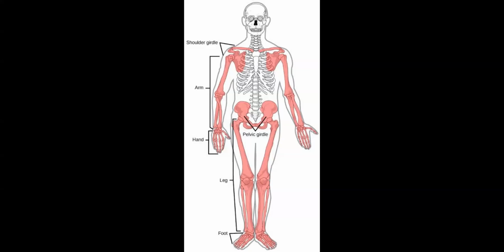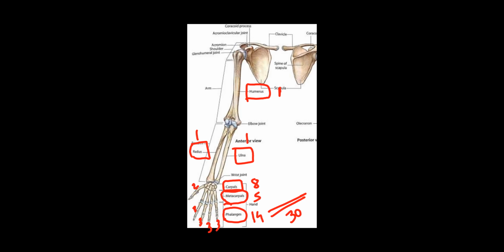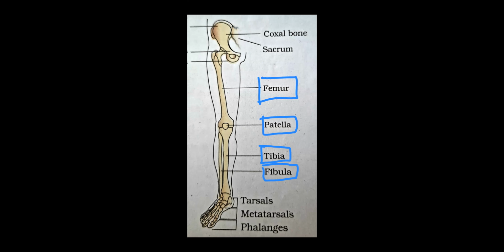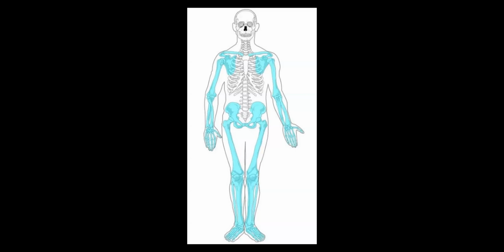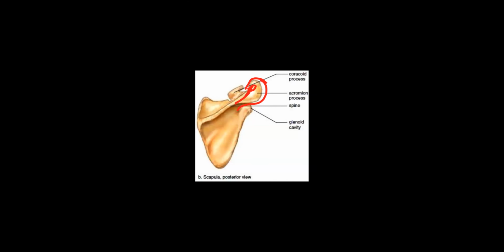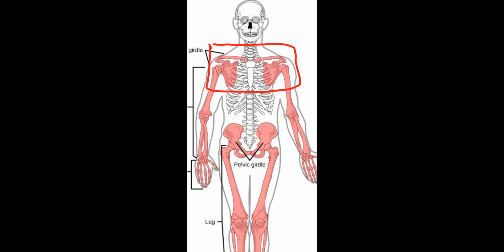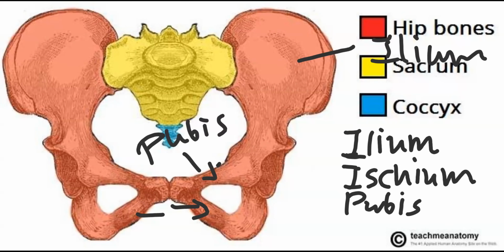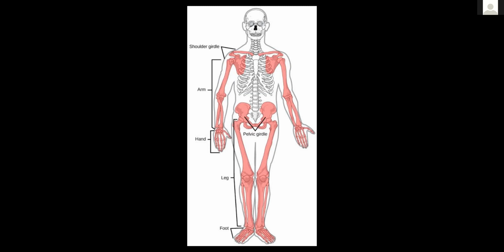ch.20 lecture 5